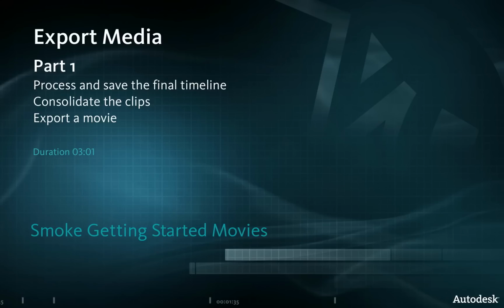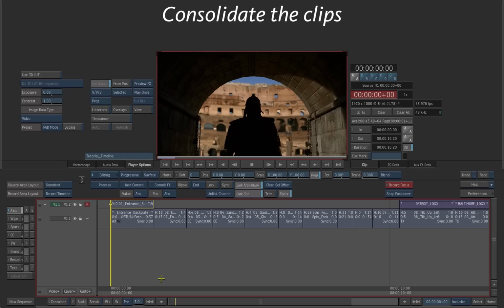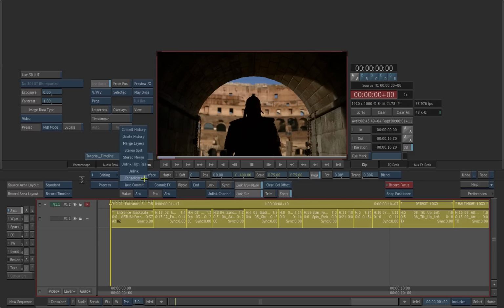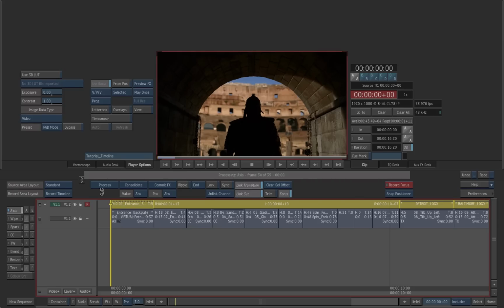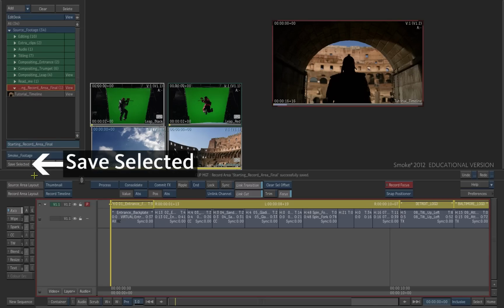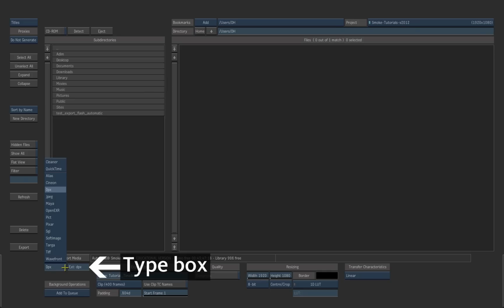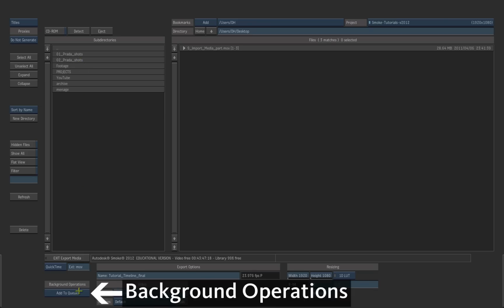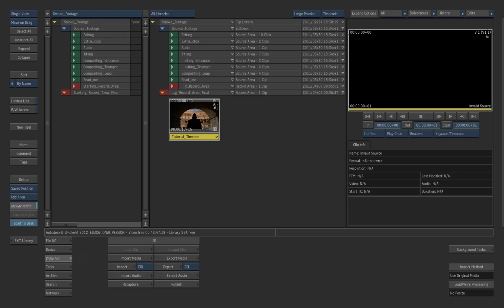Autodesk Smoke 2012 - Export Media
Level: Beginner
Recorded in: Smoke 2012
Description: In this video, you will learn how to export media.